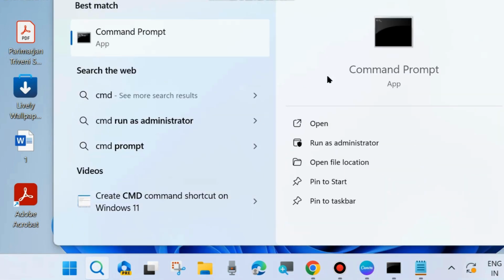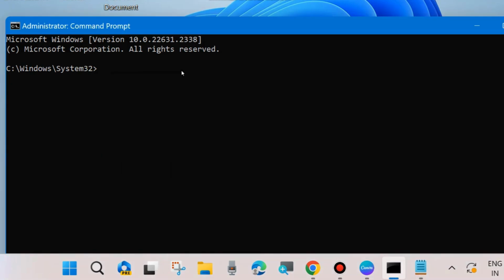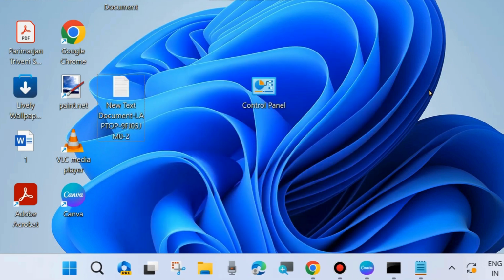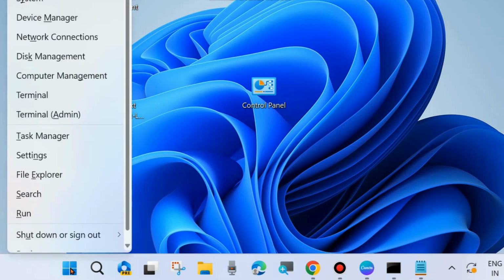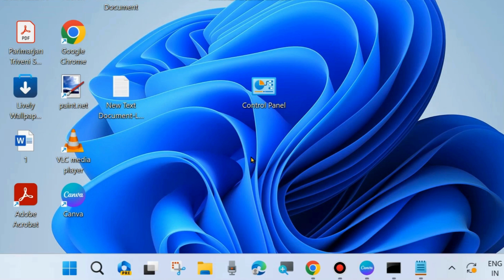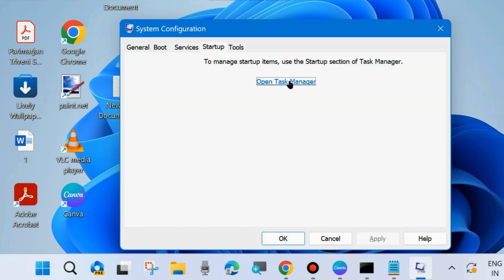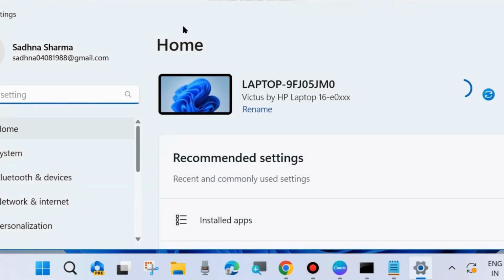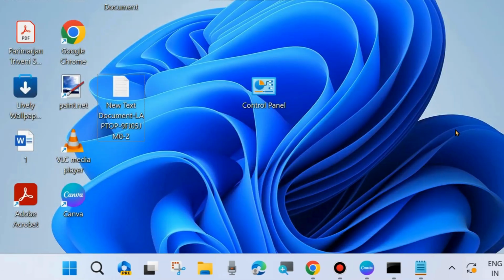0xc0000023 Blue Screen Error on Windows 11 / 10 Fixed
How to Fix 0xc0000023 Blue Screen Error on Windows 11 / 10

Fix error